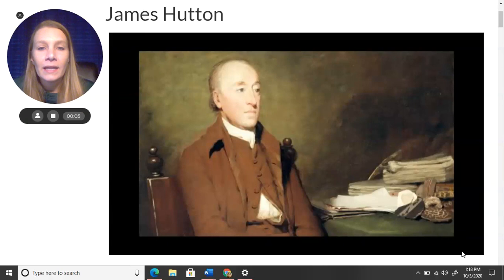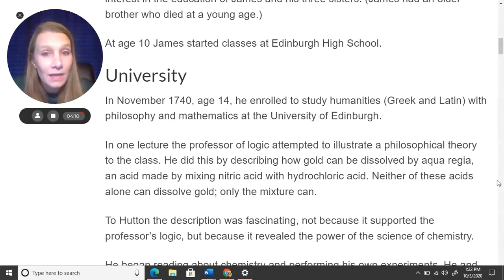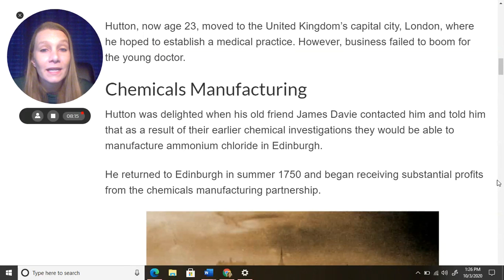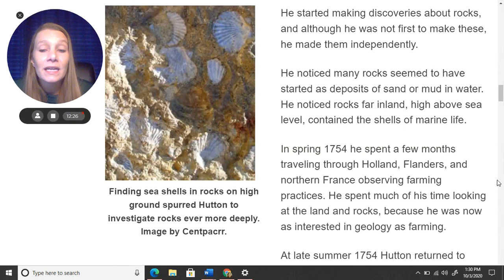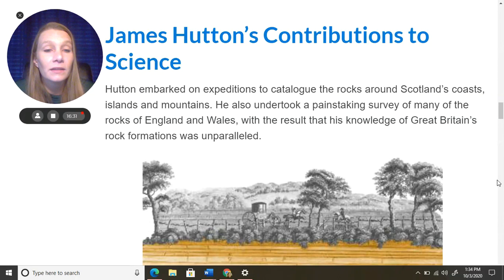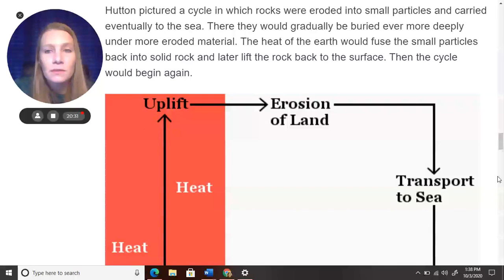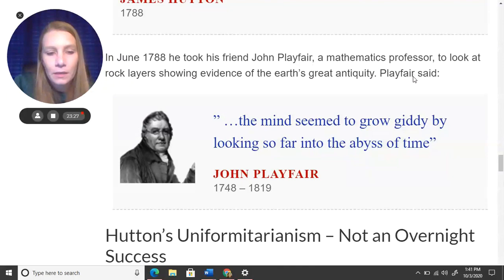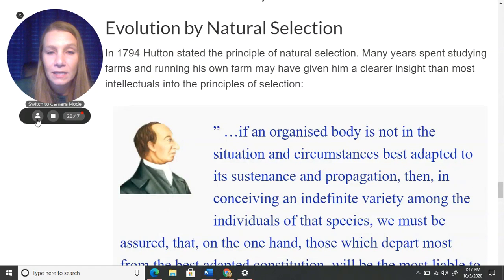James Hutton Biography